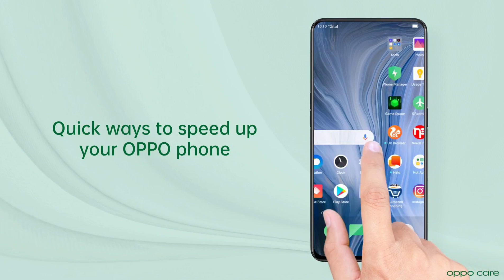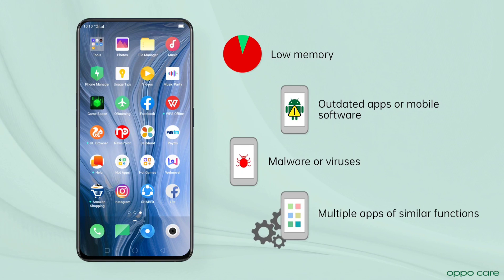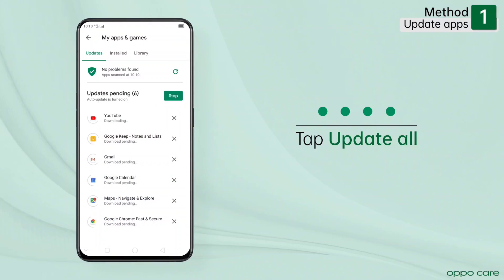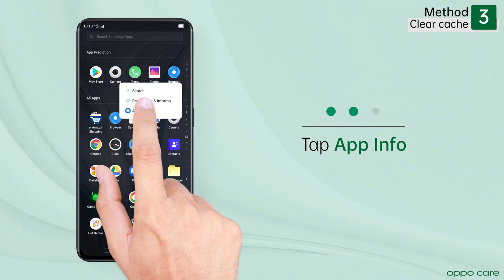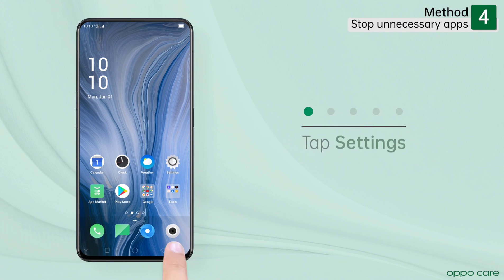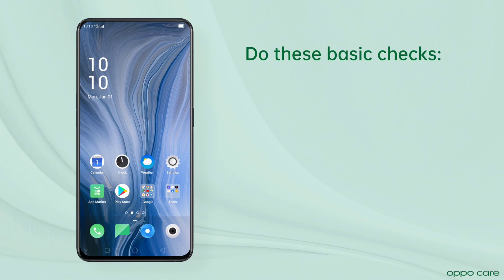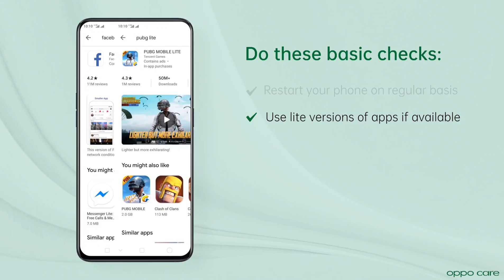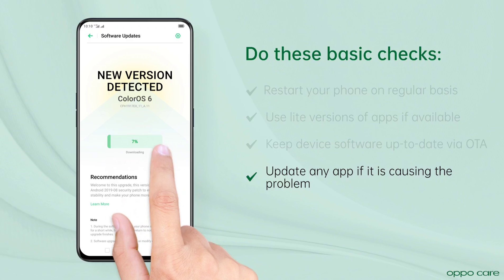How To speed up your phone - OPPO Care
If your phone is lagging, frozen, or has a delayed reaction. This video is for you!

Comment your queries and feedback